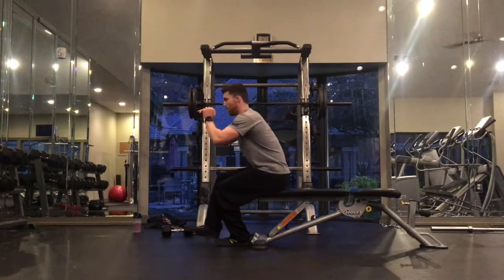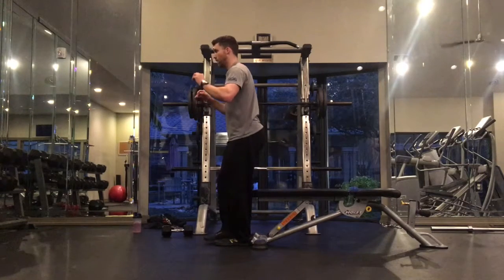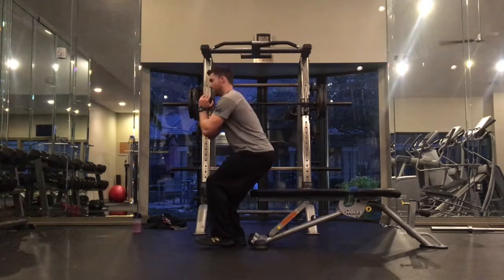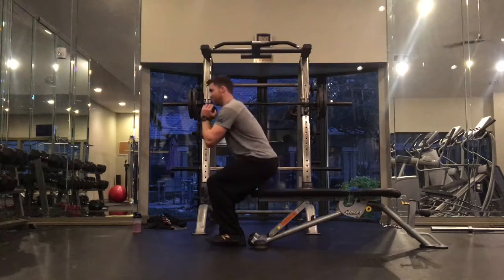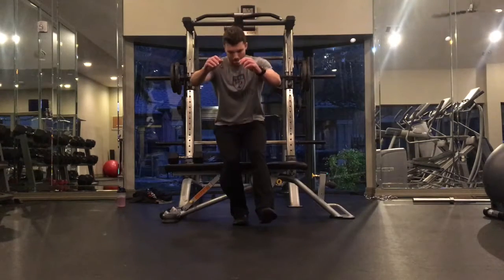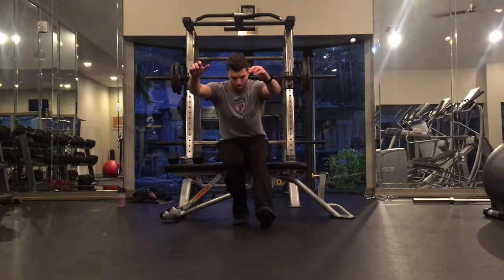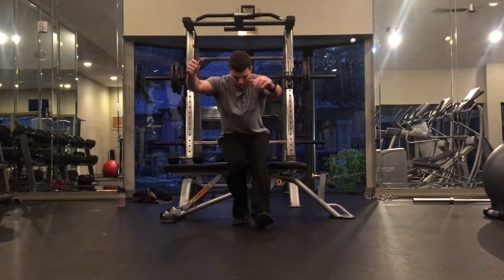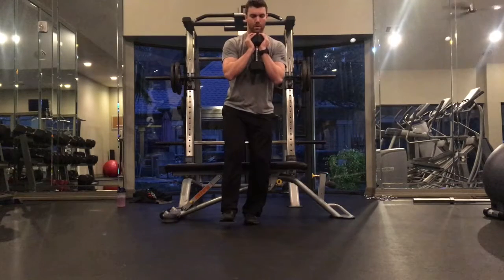SL Sit Down